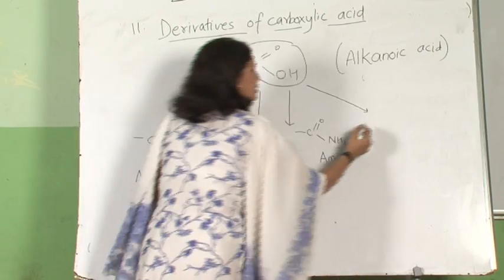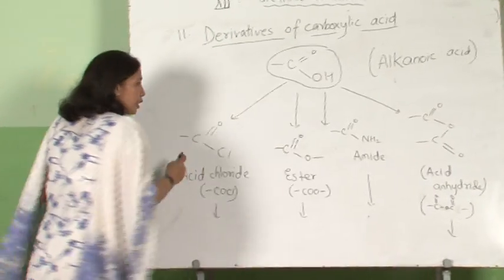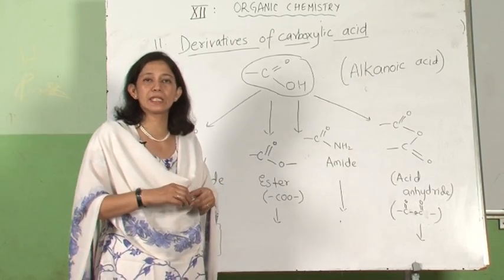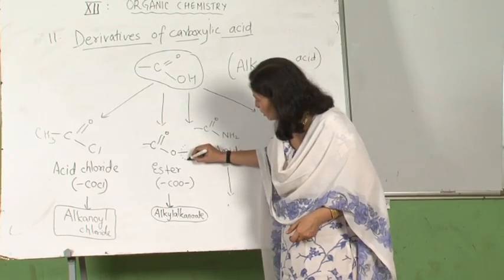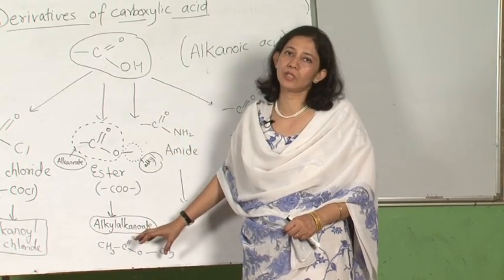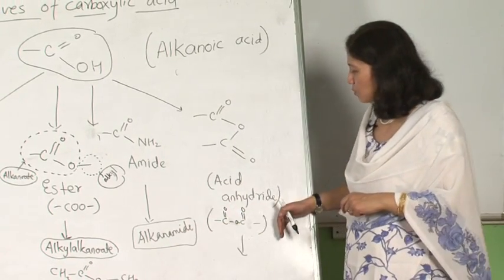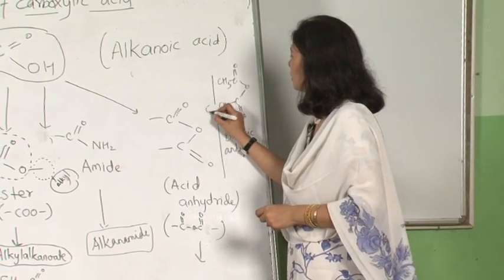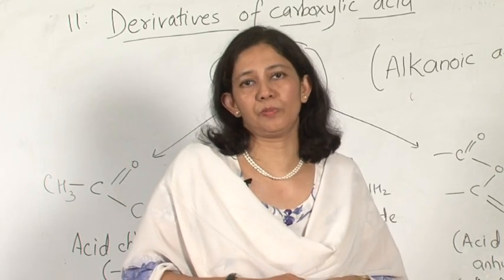Chapter 10-13-Organic Chemistry Chemistry XII: FUNCTIONAL GROUP 3/3